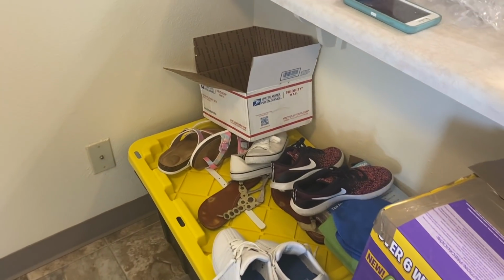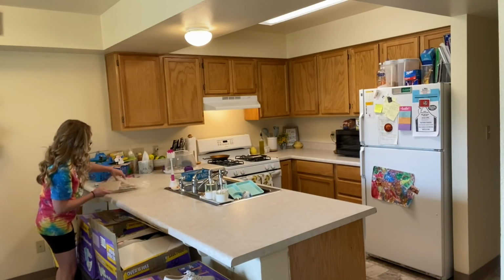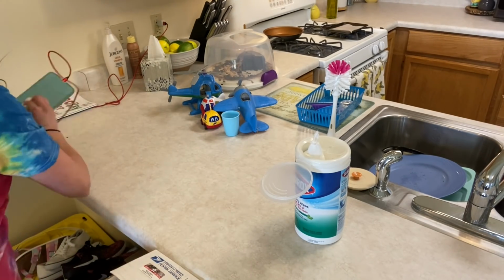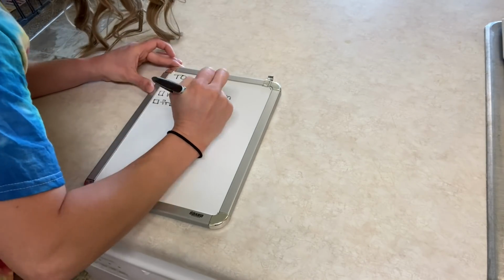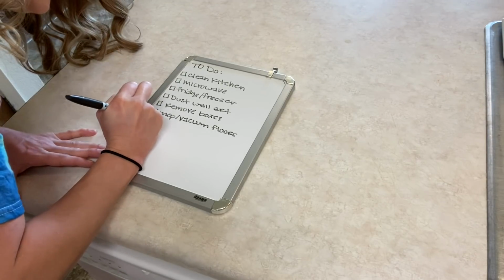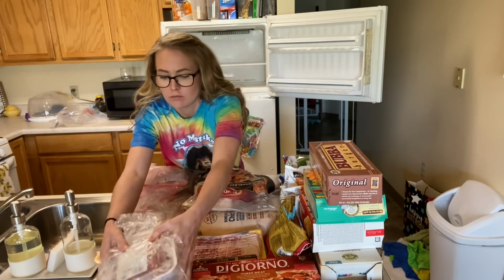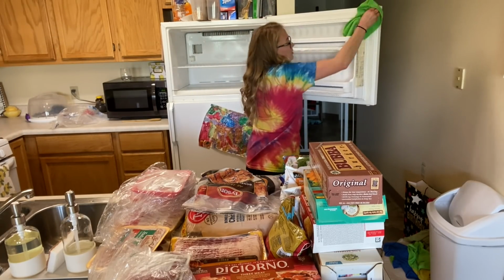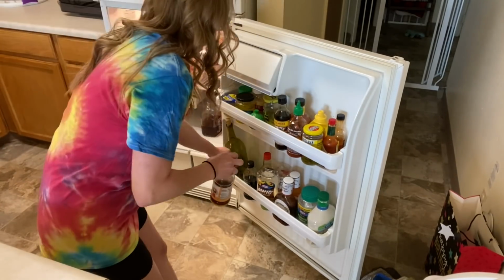RELAXING KITCHEN DEEP CLEAN | EXTREME DEEP CLEANING | CLEANING MOTIVATIONAL | CLEAN WITH ME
Hey yall! Welcome back! I'm showing EVERY detail of cleaning that I did in my kitchen. I hadn't touched a lot of places in my kitchen and dining room and it showed.. definitely need a true deep clean! Hope ya'll enjoy and get motivated.

Method All Purpose - Lime and Sea Salt
Method Degreaser
Method AntiBac - Citron
Baking soda/blue dawn/vinegar - sink cleaner
Mr. Clean All Purpose Cleaner - floors
Shark Rocket Duo Clean Vacuum